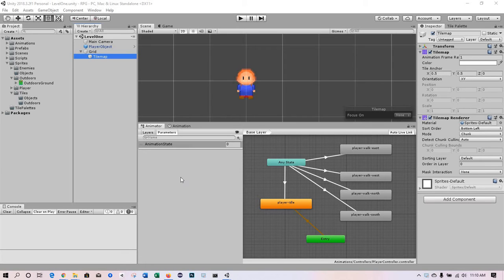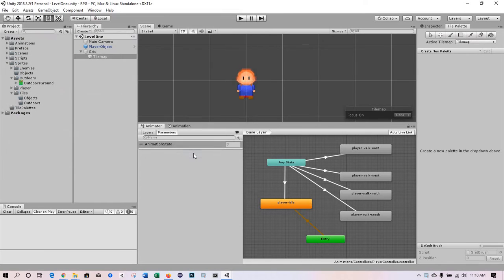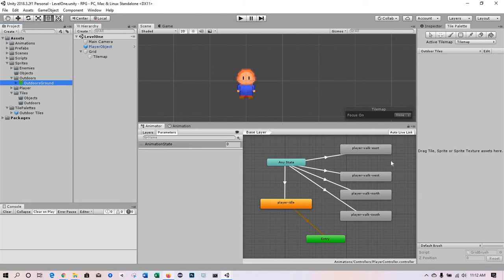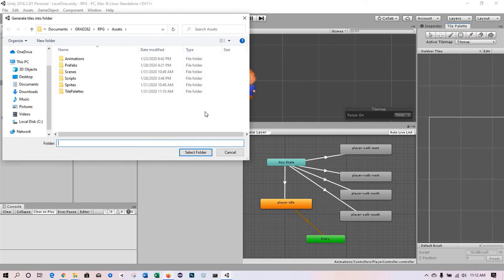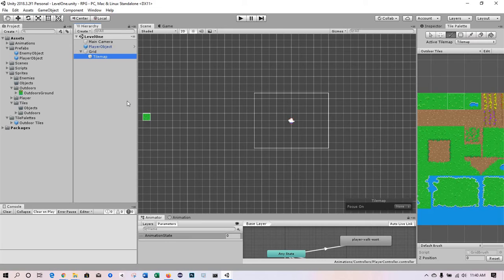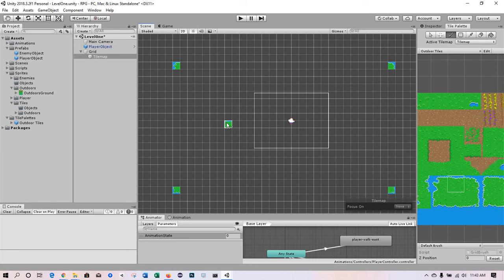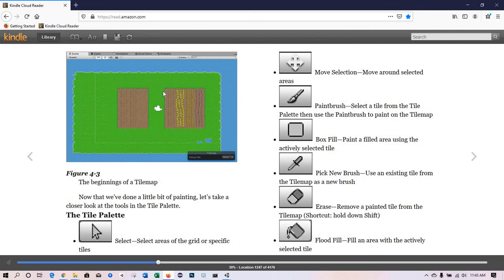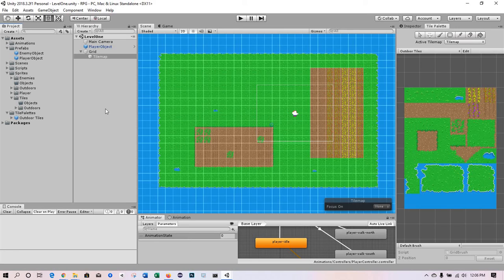RPG Game Initial Ground Layer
Paint first tilemap that will become our ground layer.